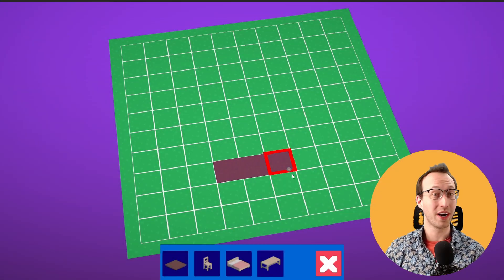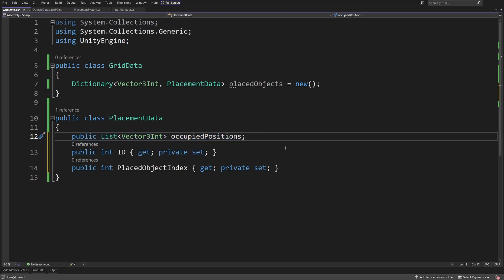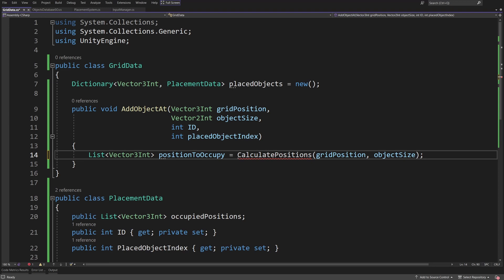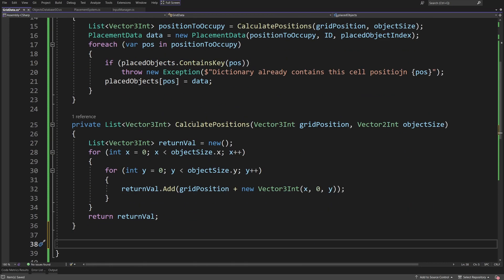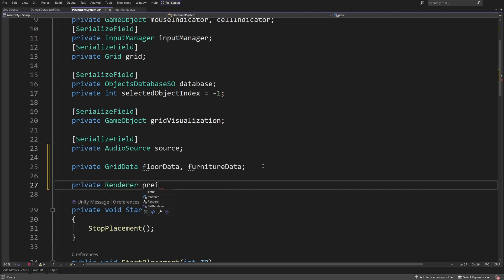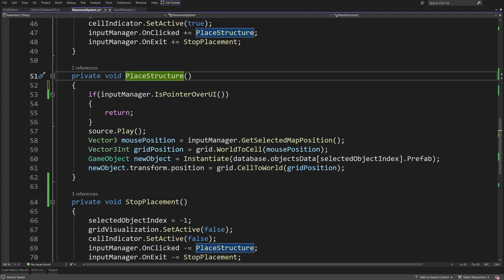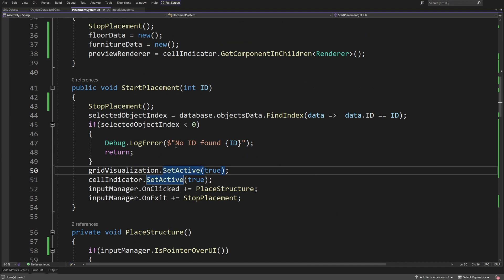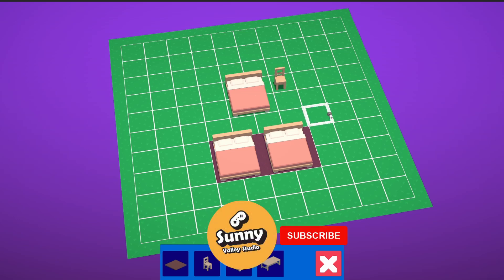Placement Collision Detection - Grid Placement System in Unity P4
In this Unity tutorial we will check if grid positions that we want to place at are free. At the end of this tutorial you will have a grid placement system that you can use in your own project.

00:00 Introduction
00:30 Storing Data about placed objects
06:20 Calculating grid positions based on objects size
07:53 Checking for placement collisions
09:03 Adding checks to placement logic
11:30 Showing Red color when placement is invalid
09:14 Object Placement logic
15:58 Testing